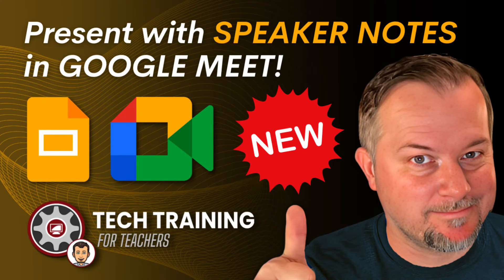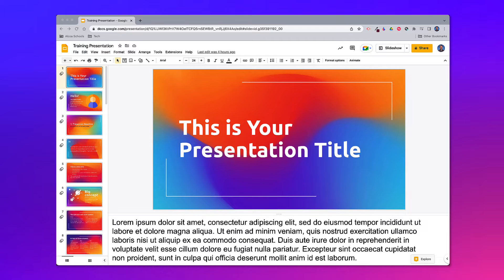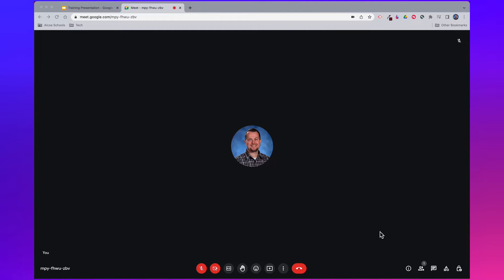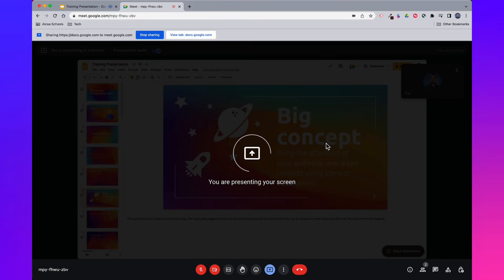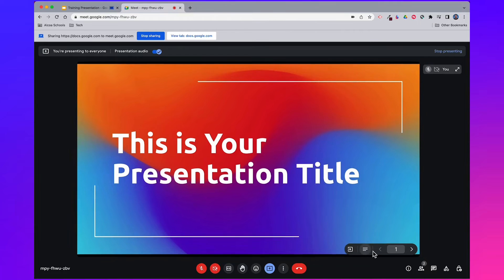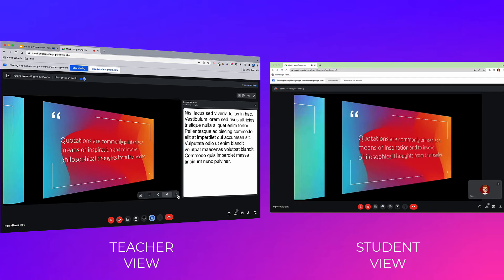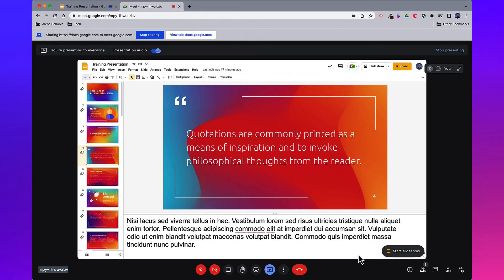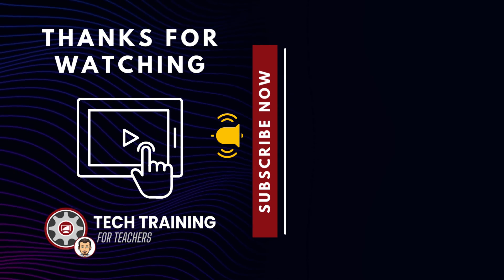🔔GOOGLE SLIDES SPEAKER NOTES IN MEET!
In this video tutorial, we demonstrate how to utilize the SPEAKER NOTES feature of Google Slides while presenting in a GOOGLE MEET. This is a brand new feature of Google Meet and one that will greatly improves the presenting experience.